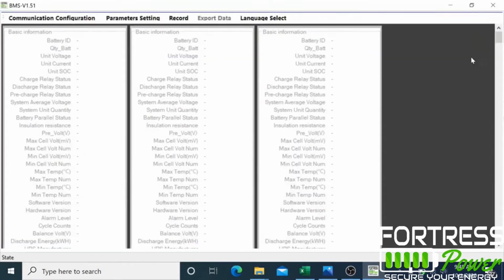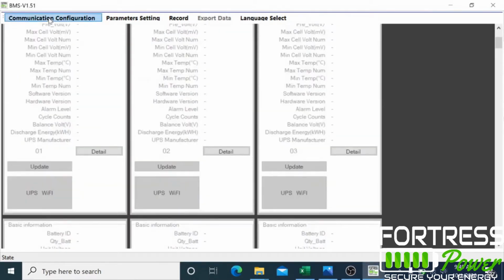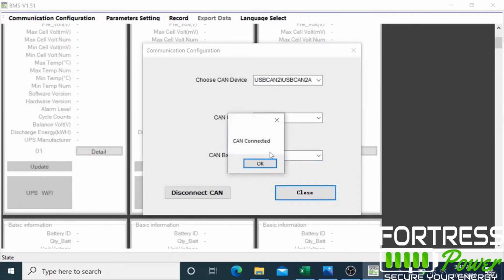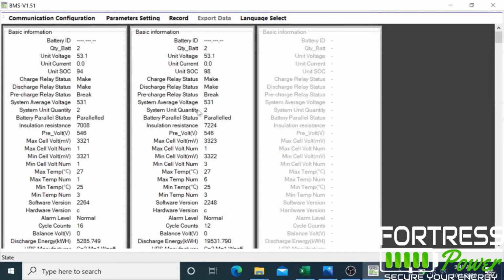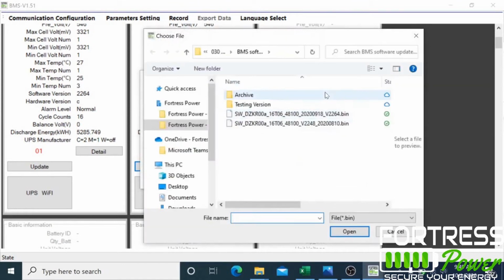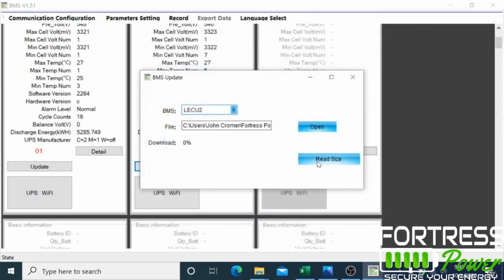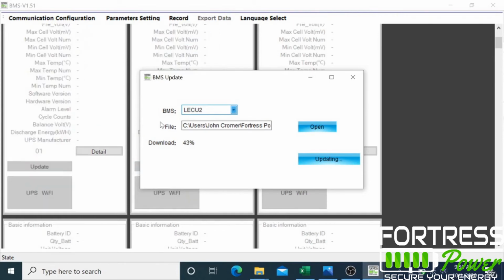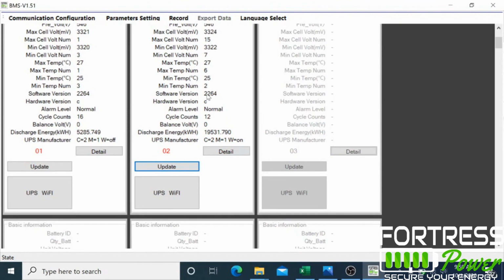How to update your eFlex firmware using the CANbus tool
Fortress Power's engineering team showing you how to update your eFlex firmware using the CANbus tool.